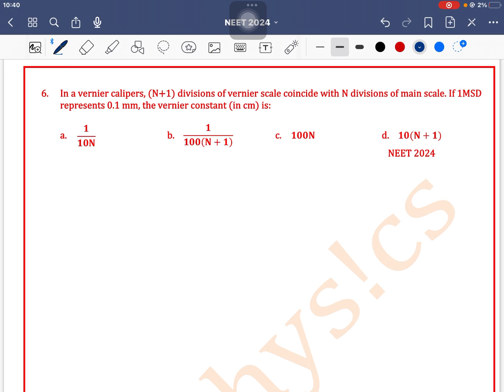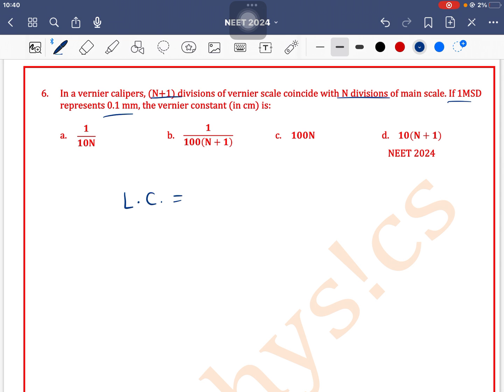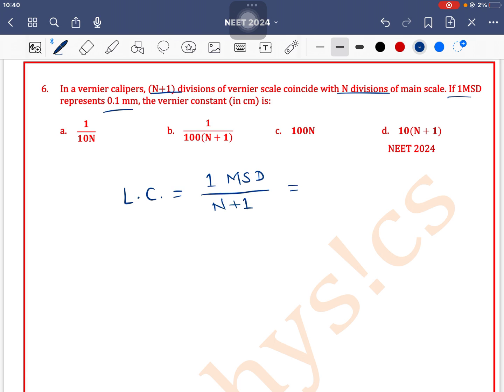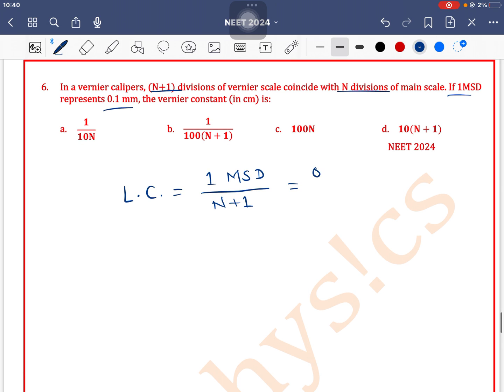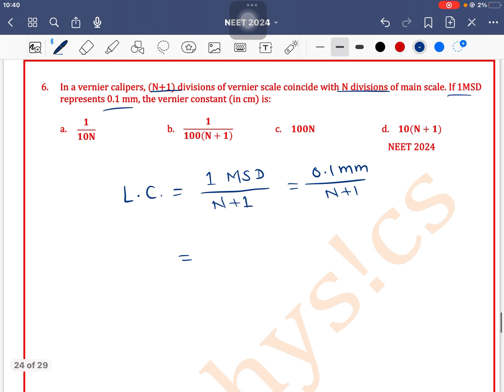In a vernier calipers, (N+1) divisions of vernier scale coincide with N divisions of main scale.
Q 6. In a vernier calipers, (N+1) divisions of vernier scale coincide with N divisions of main scale. If 1MSD represents 0.1 mm, the vernier constant (in cm) is:

 a. \frac{1}{10N} b. \frac{1}{100\left(N+1\right)} c. 100N d. 10(N+1)
 NEET 2024